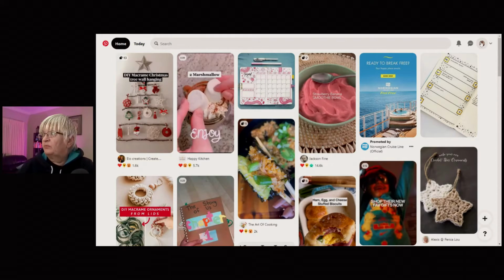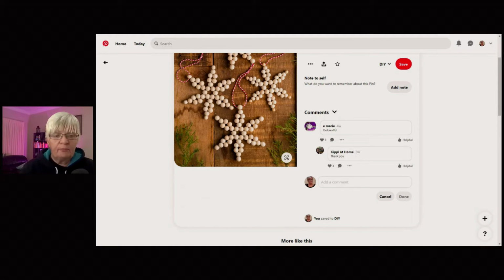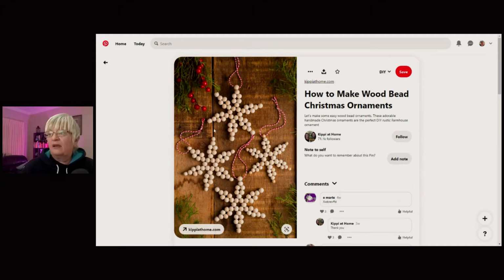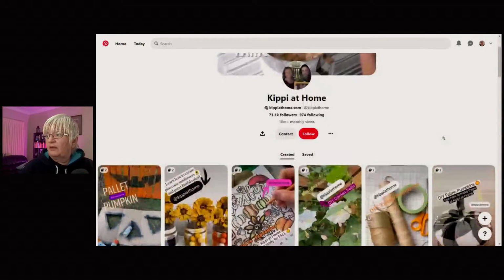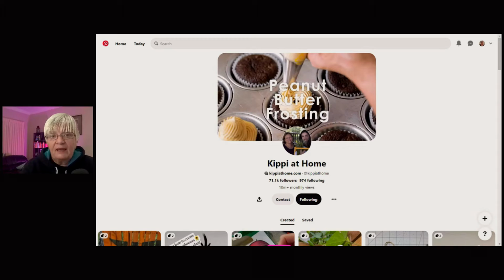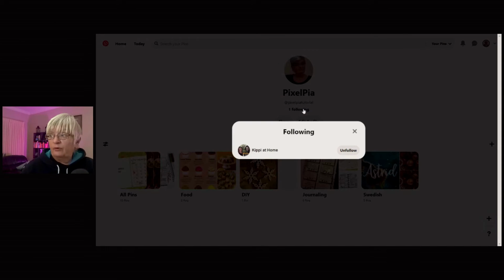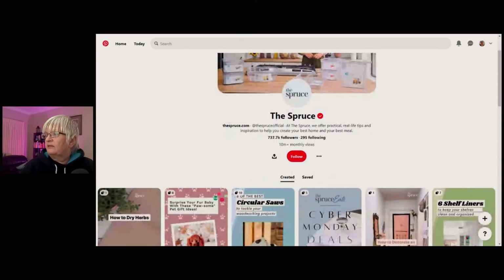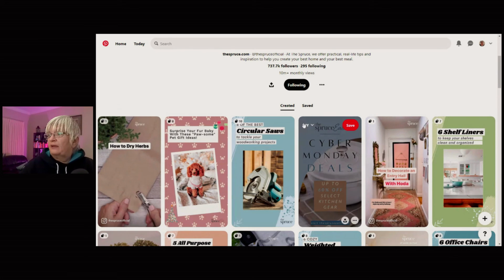Comment and Follow on Pinterest - Beginner Questions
Are you ready to start commenting and follow some other accounts on Pinterest? Let me show you how. Did you miss PIN IT on Mobile 📌📱 you can find it
Today we are working on the web, following other accounts, and leaving comments on our favorite pins.